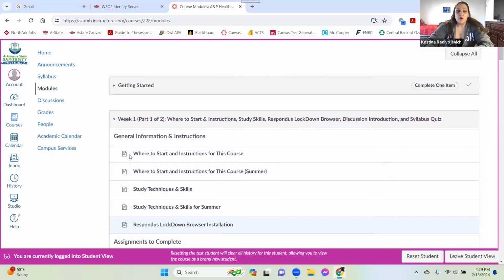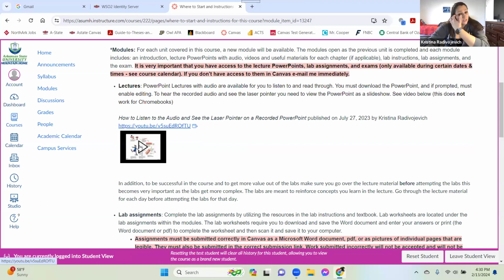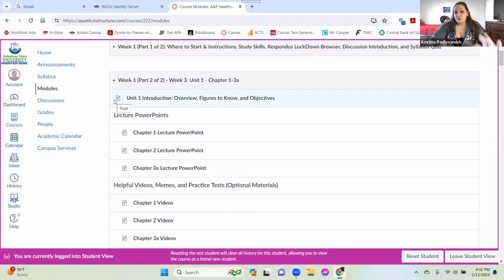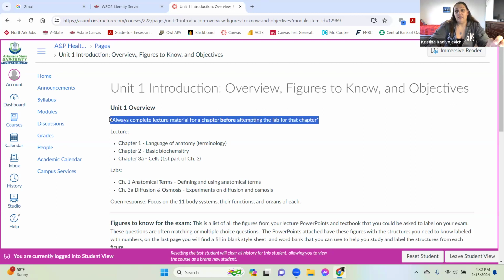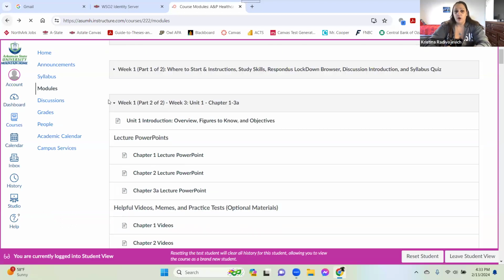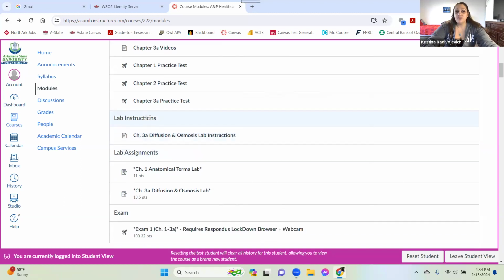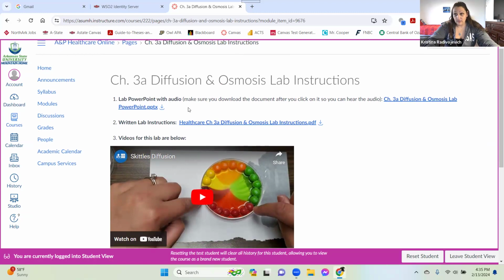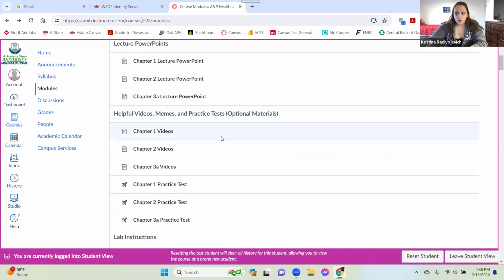Tips for A&P for Healthcare